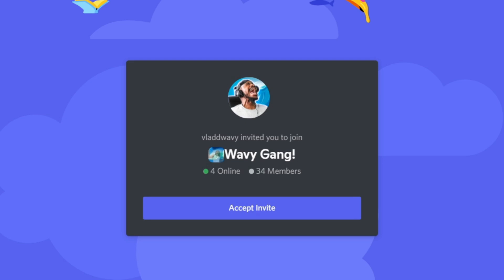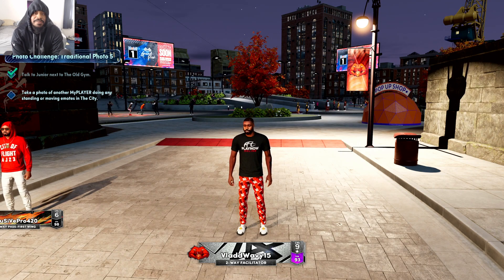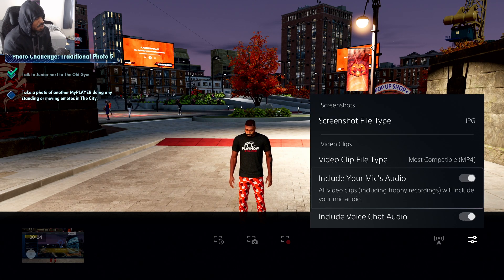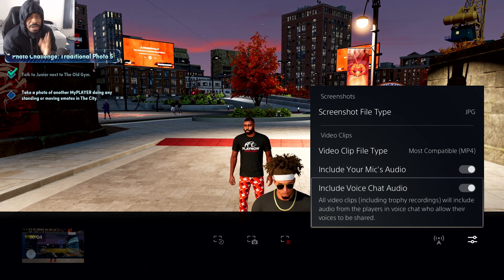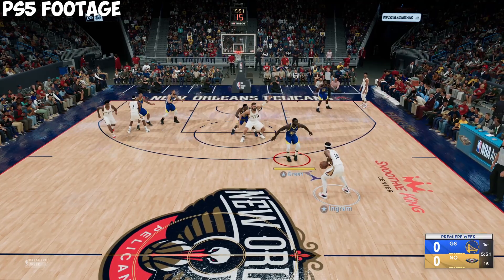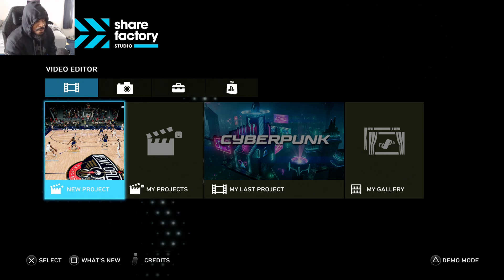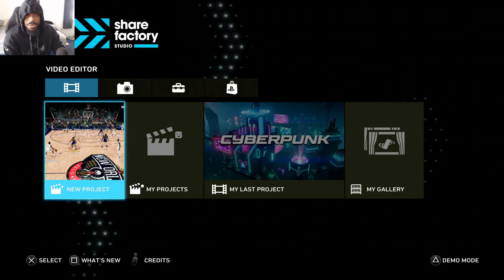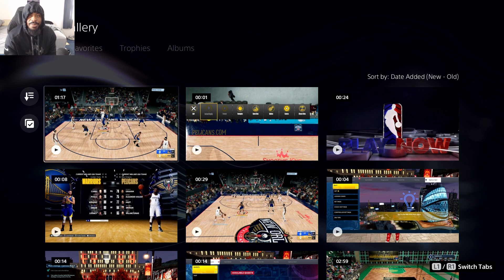HOW TO BECOME A YOUTUBER *EASY STEPS*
Comment more video ideas below!